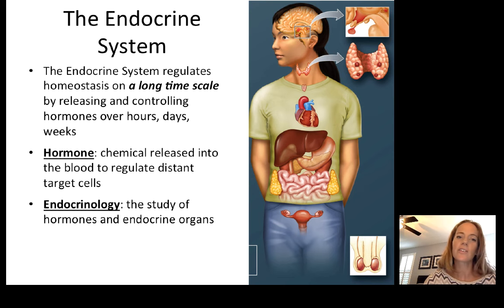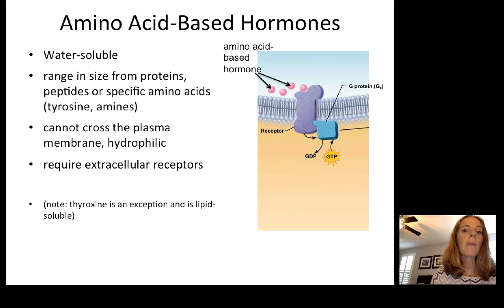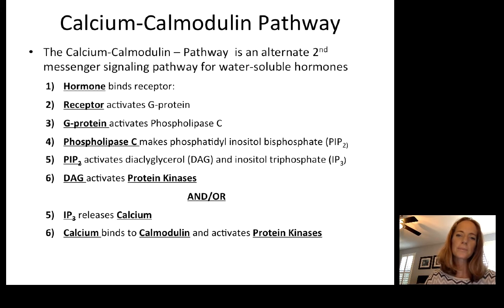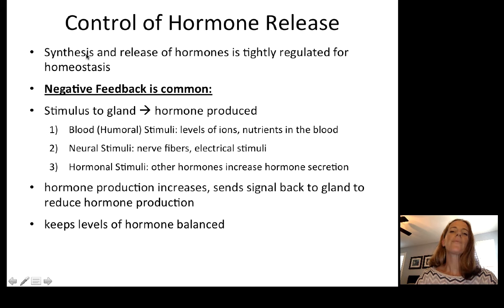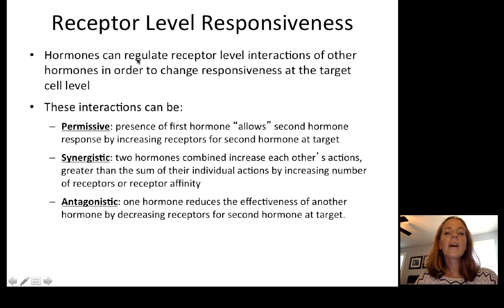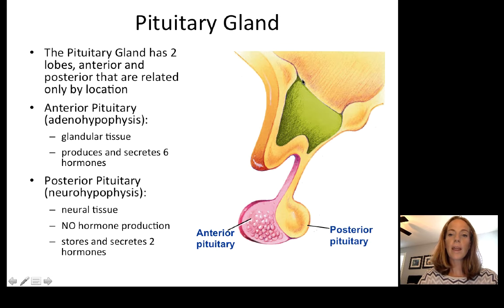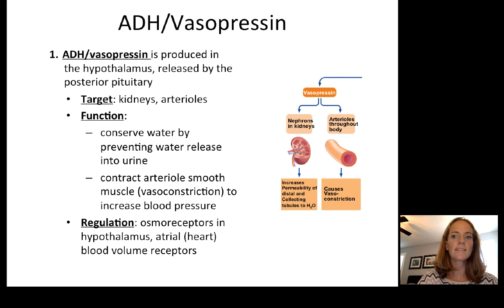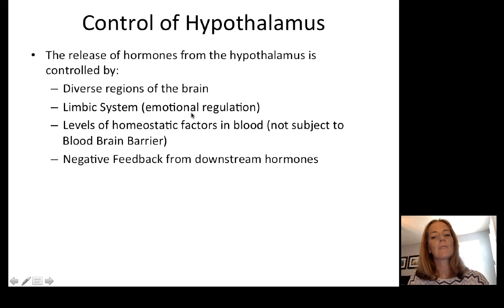Lecture13 Endocrine Part1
An introduction to the Endocrine System, hormone signaling and regulation.